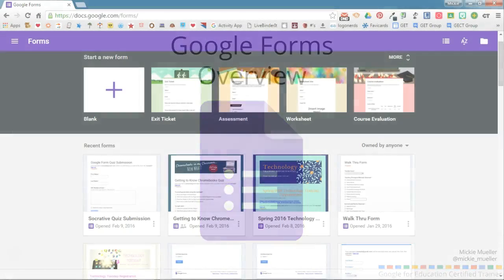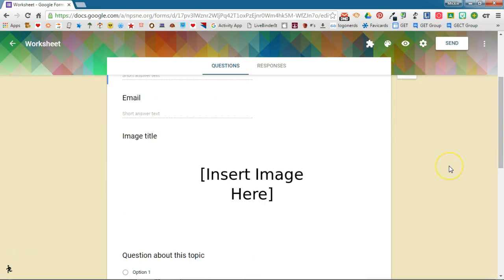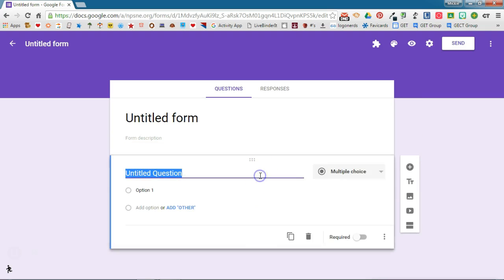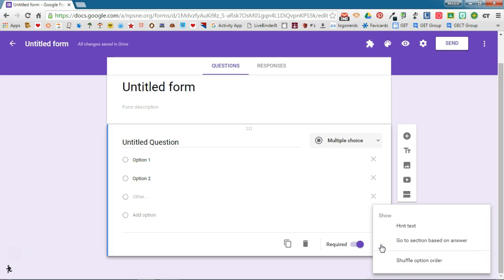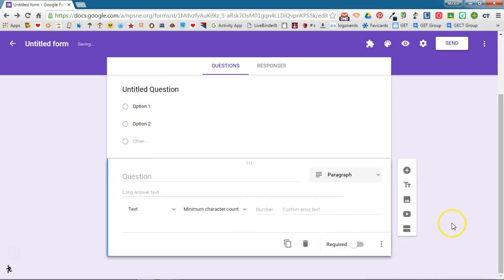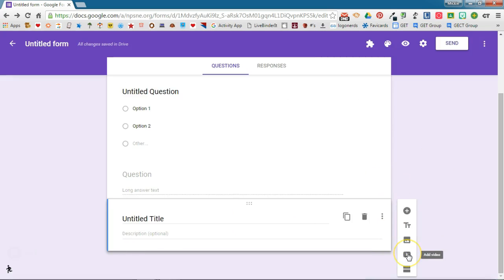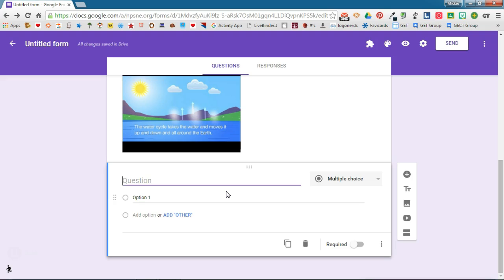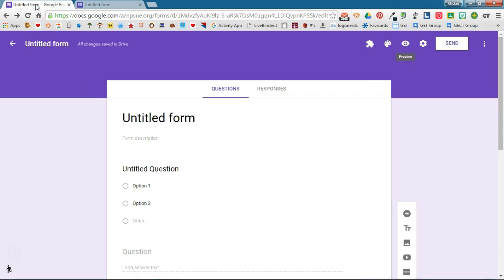Overview of Google Forms February 2016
This video will give you an overview of the new interface to Google Forms. (February 2016)